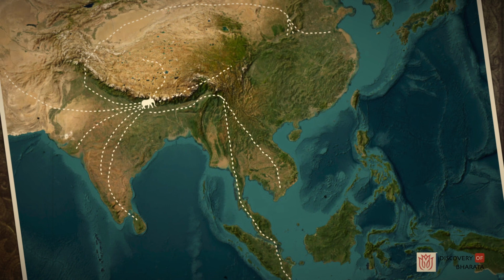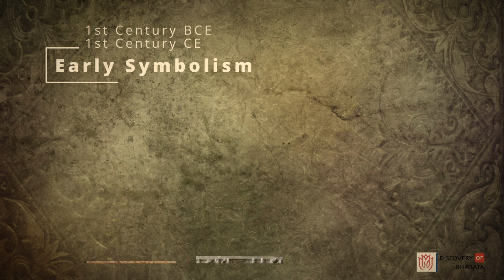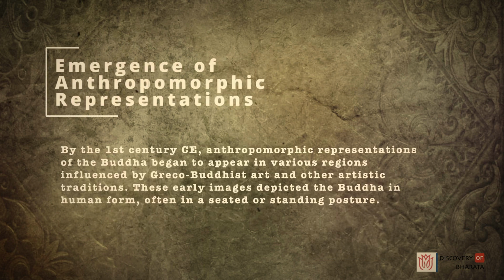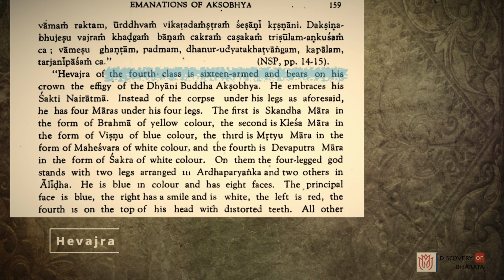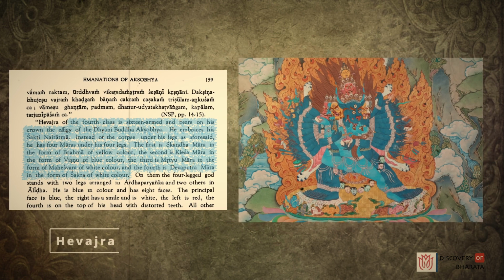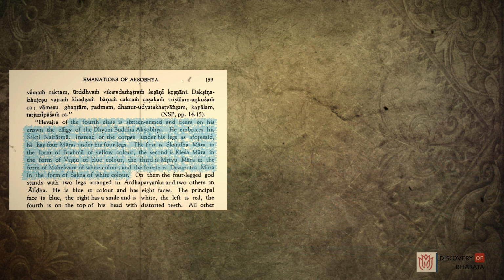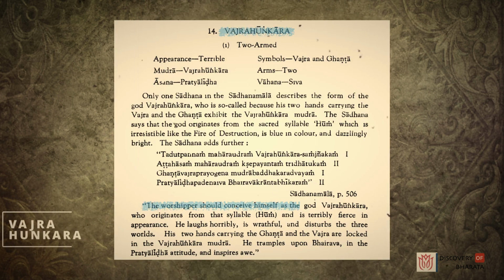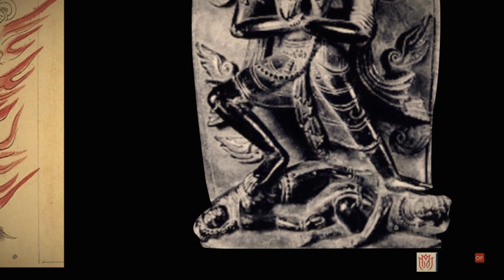Buddhist Gods Trampling Hindu Gods | Sadhanamala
Buddhism is the Indian Abrahamic religion of India

The attack on Hinduism and its Gods is nothing new - everyone knows what the Abrahamic religions did but very few are aware of the attitude of Buddhism towards Hindu Gods.

The Hindu God hate that the neo-Buddhist display is the same mindset that is being practiced by Buddhism from ages.  Buddhism is the Indian Abrahamic religion.